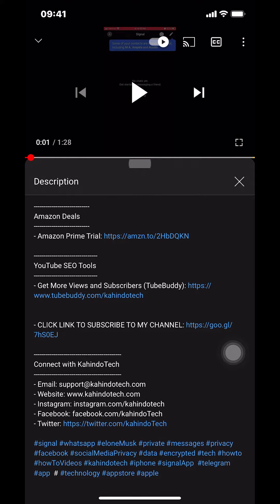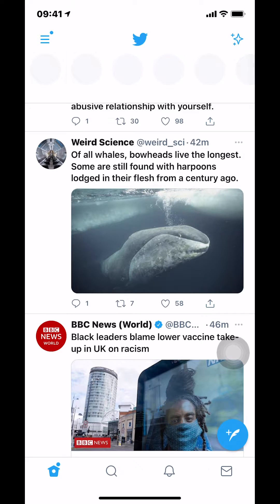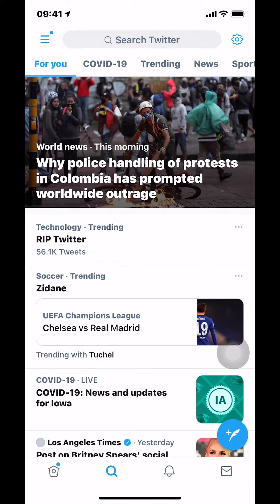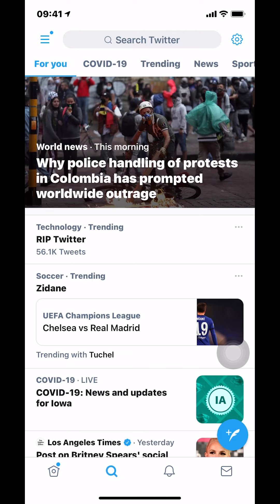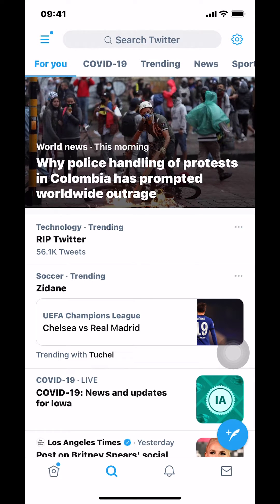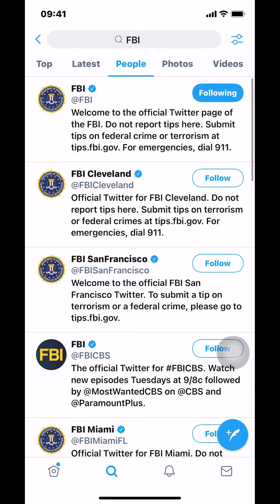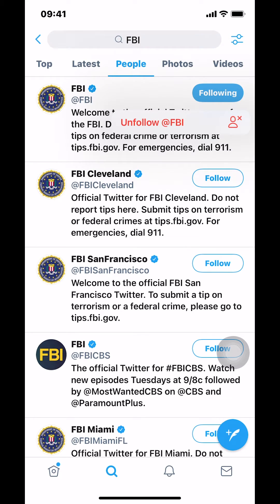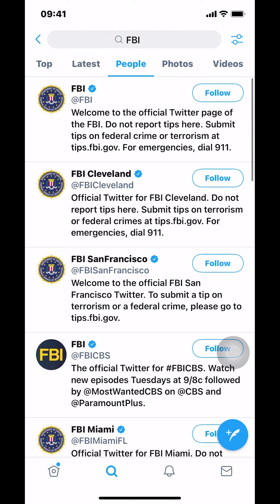How To Unfollow People On Twitter App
This video shows How To Unfollow People On Twitter App